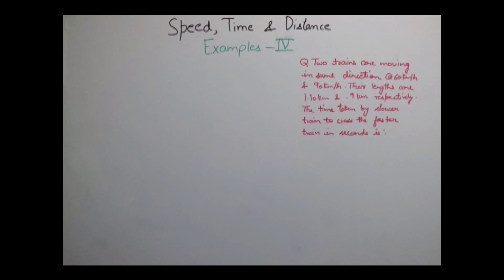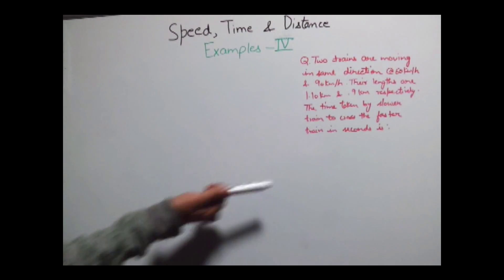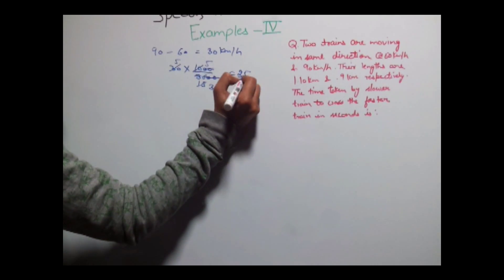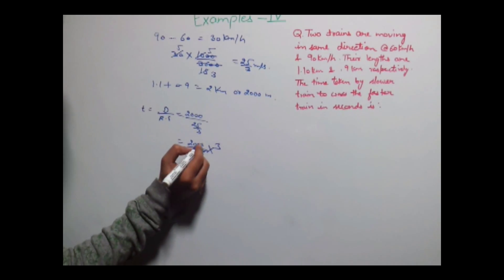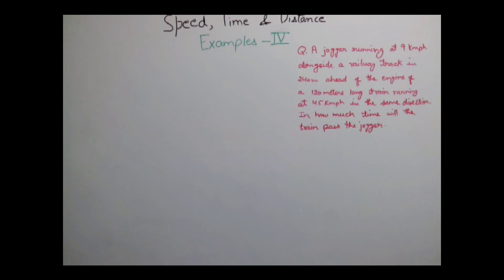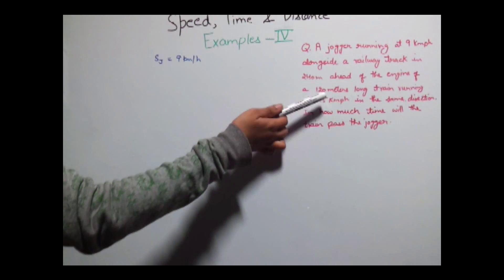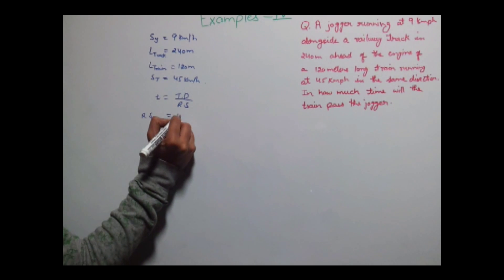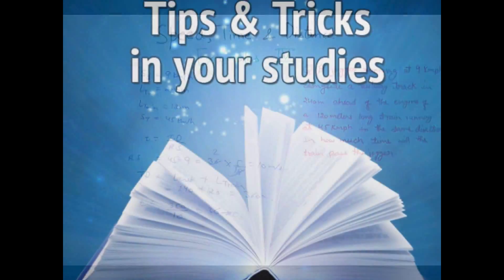Speed,time and Distance examples 4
The Video explains various problems related to speed, time and distance